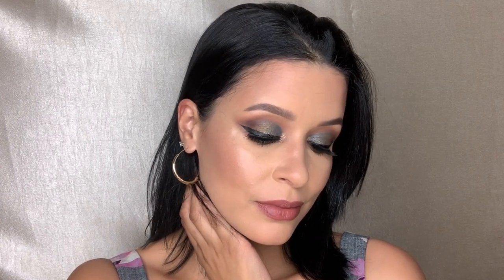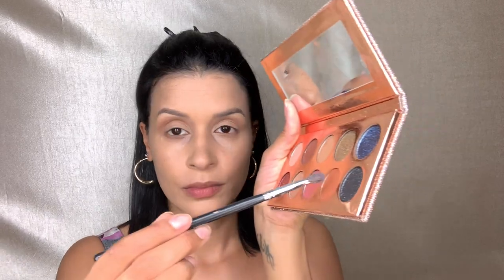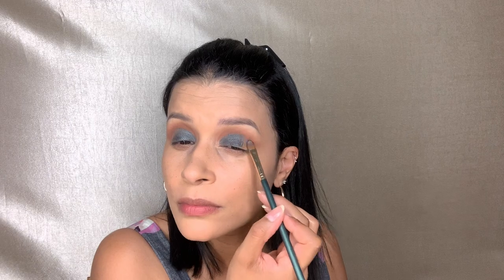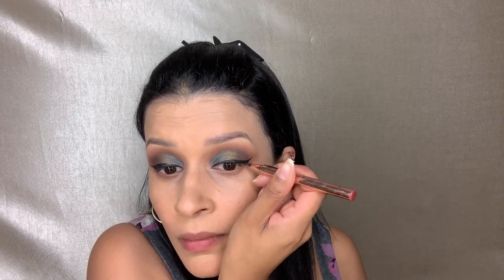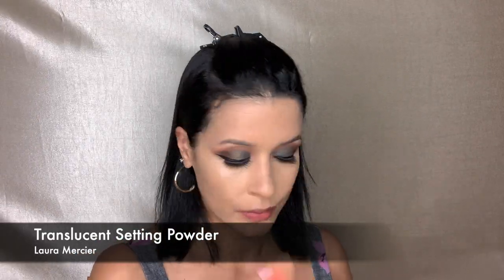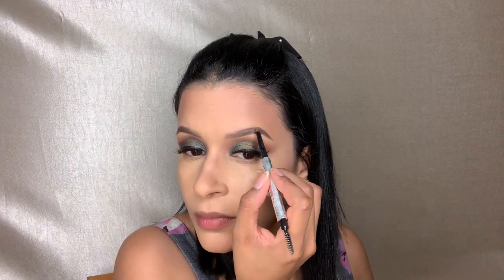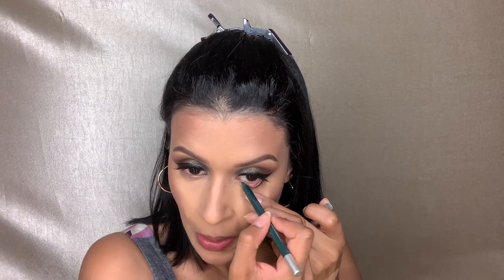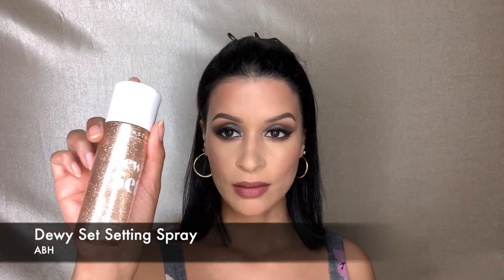Friendcation Palette Tutorial // Dose of Colors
Hey Ya'll! Welcome back to yet another makeup tutorial. I have missed you guy! Love ya'll!